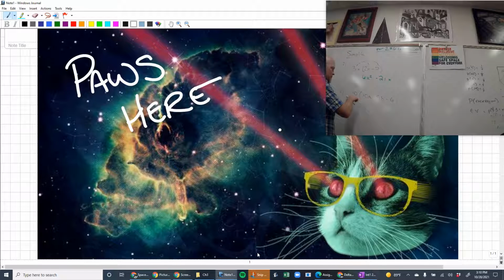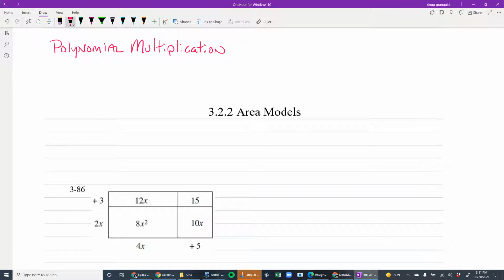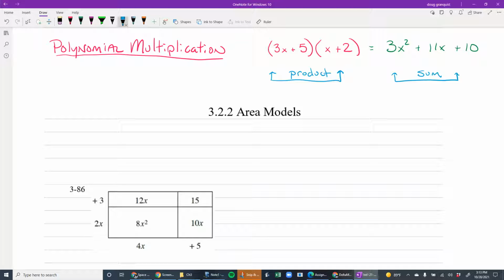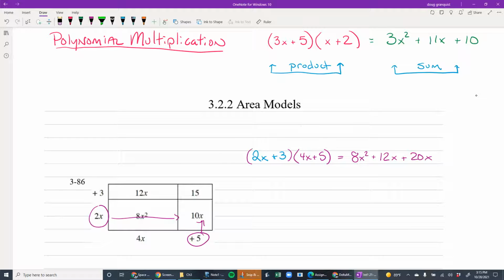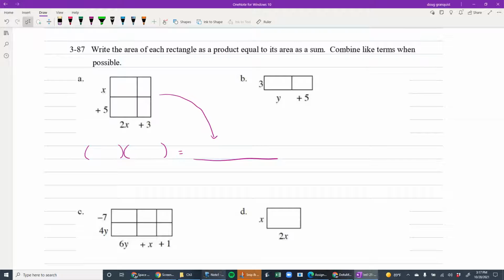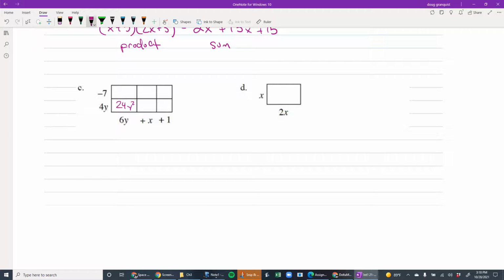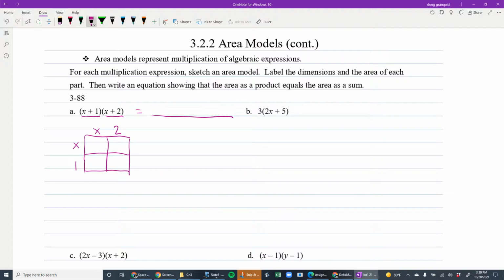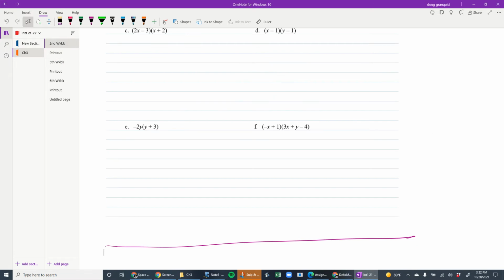Int1 3 2 2 Sub Video